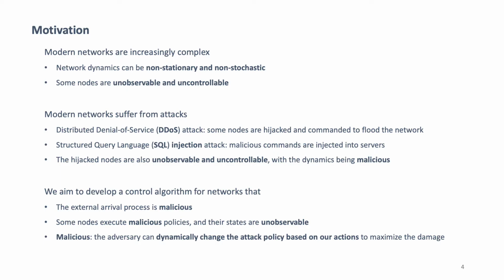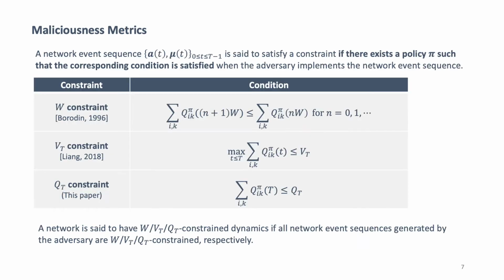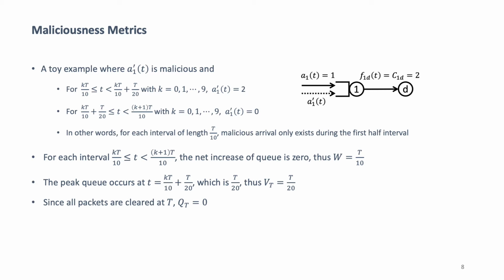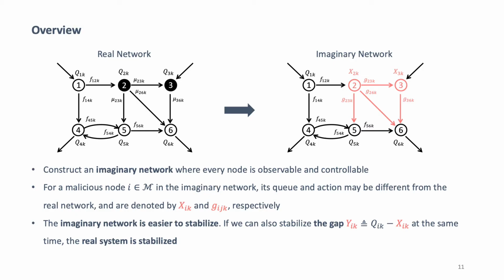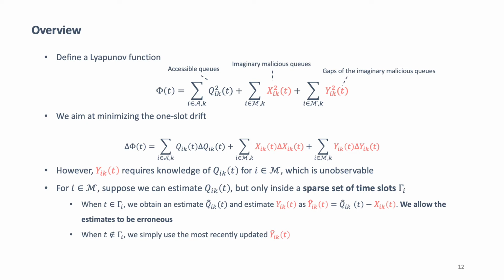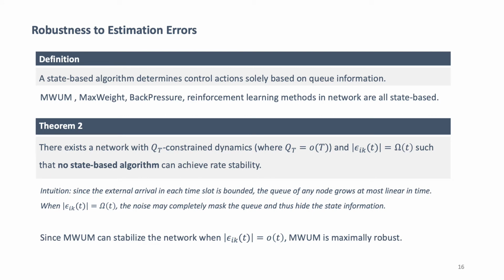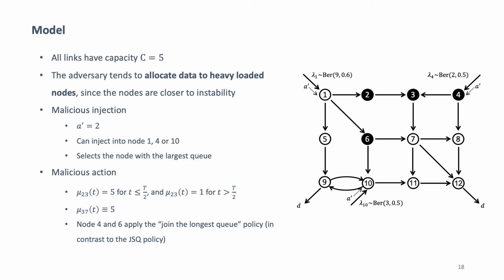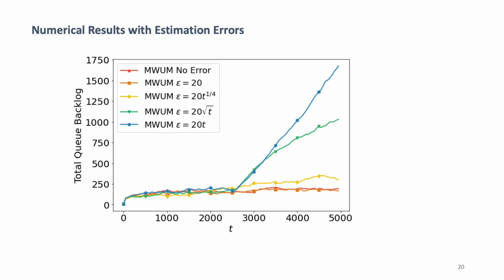Optimal Control for Networks with Unobservable Malicious Nodes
This is the intervention of Bai Liu, Eytan Modiano (MIT LIDS), at the 39th International Symposium on Computer Performance, Modeling, Measurements and Evaluation.